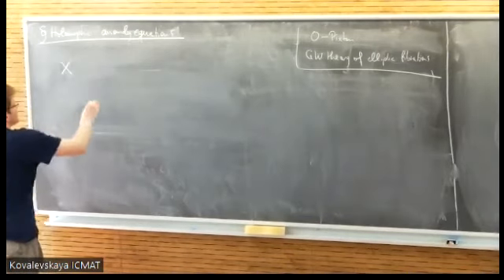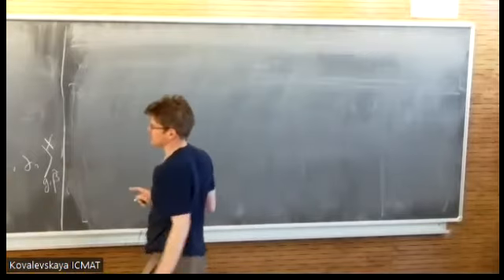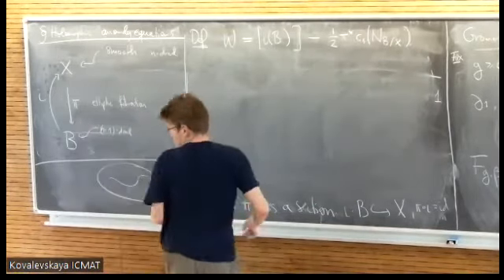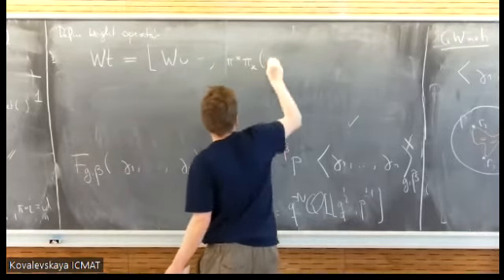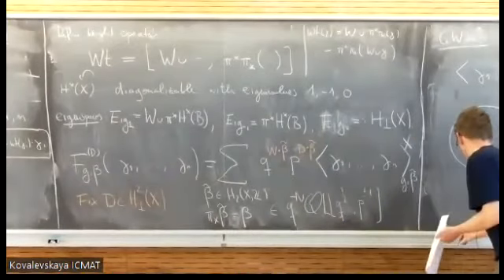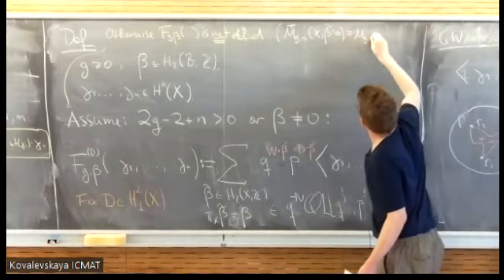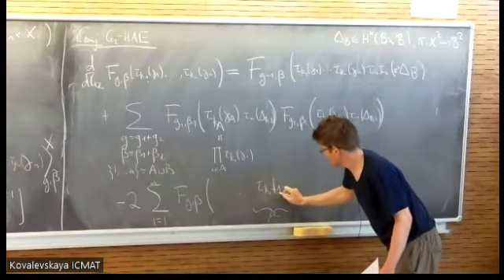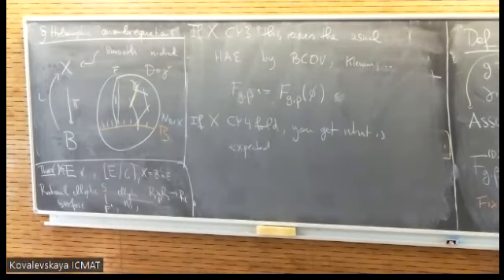Georg Oberdieck - Lecture 2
"Gromov-Witten theory of elliptic fibrations"
2nd lecture by Georg Oberdieck (Bonn University)
4th lecture of Wednesday 25 May 2022